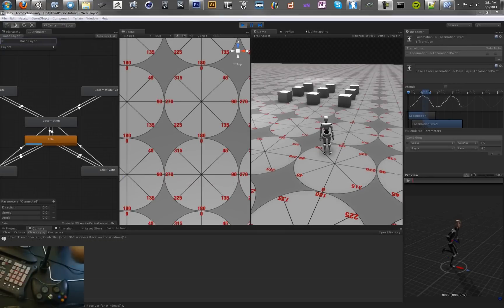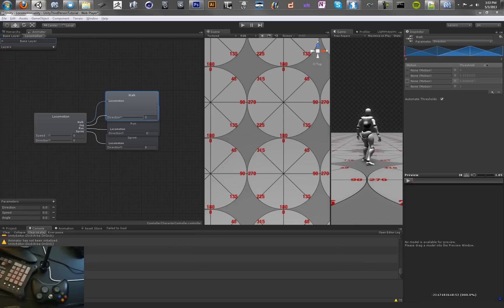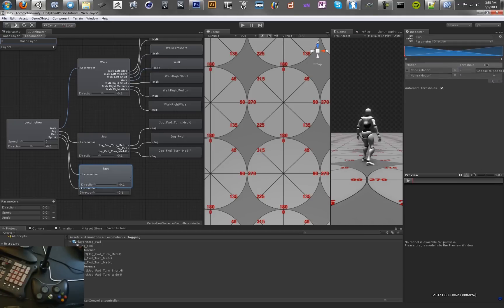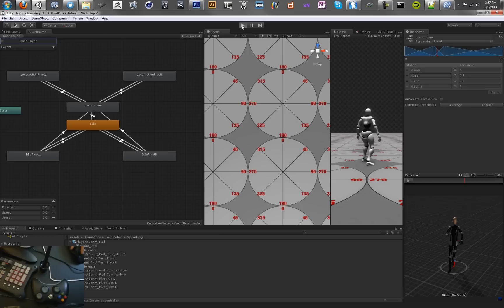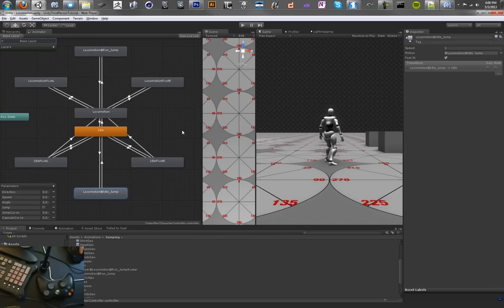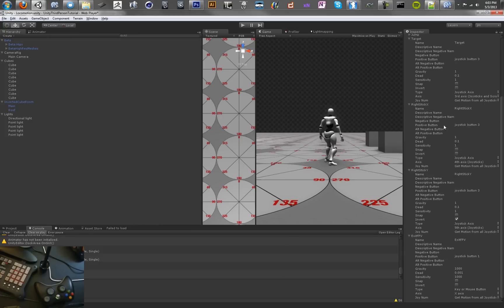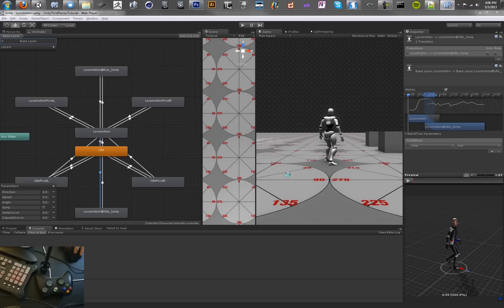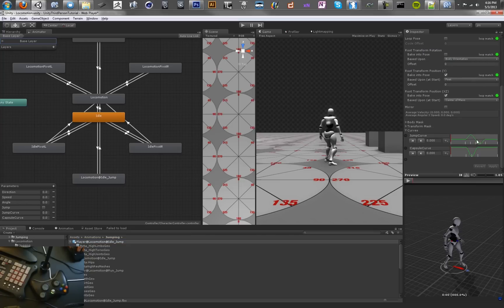Unity Third Person Control: Mecanim Blend Trees - Tutorial 16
Expanding from the single run animation blend tree using the direction parameter, we blend in walk, jog, and sprint animations based on the speed parameter. More information on blend trees can be found